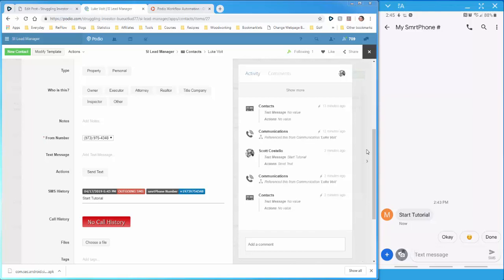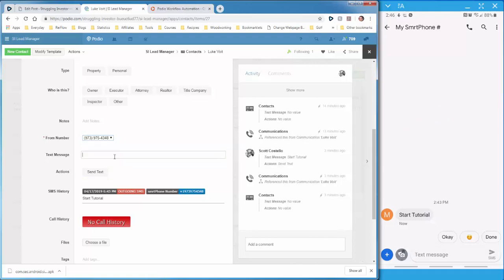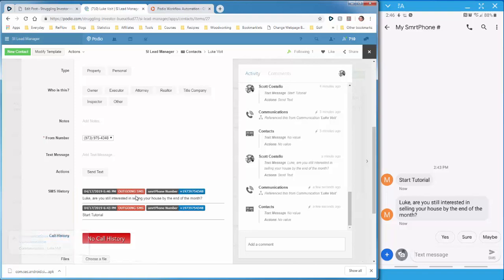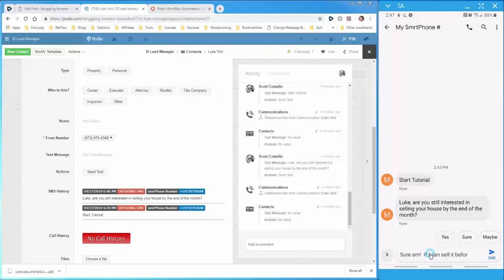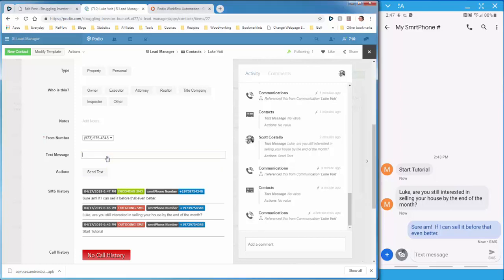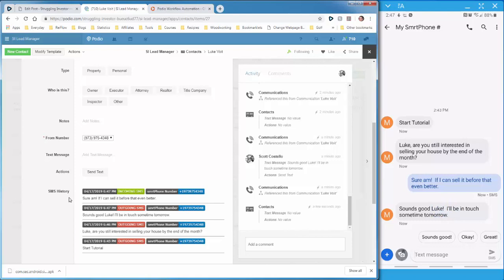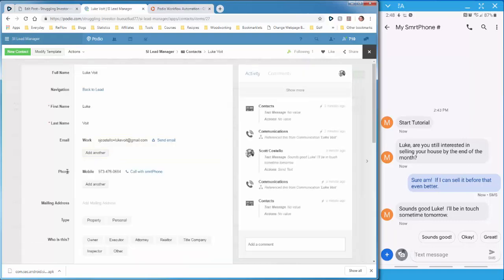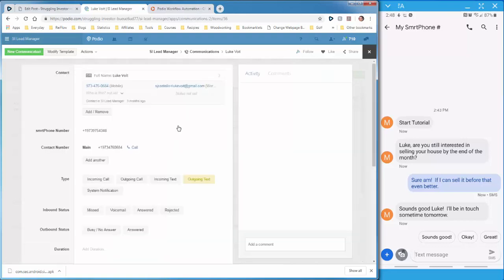Sending and Receiving SMS Text messages through Podio using smrtPhone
This video shows you a demo of sending and receiving SMS text messages through Podio using a service call smrtPhone.

For a full tutorial on setting this up as well as calling features go here...